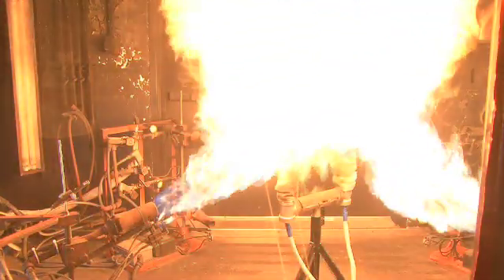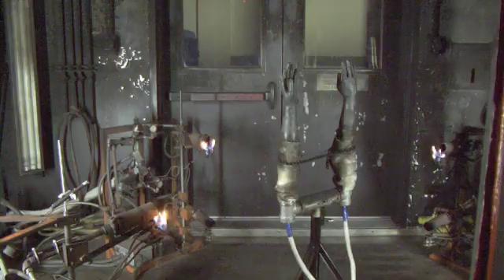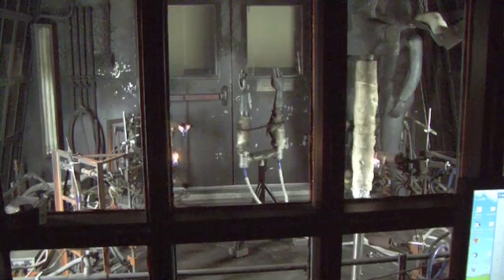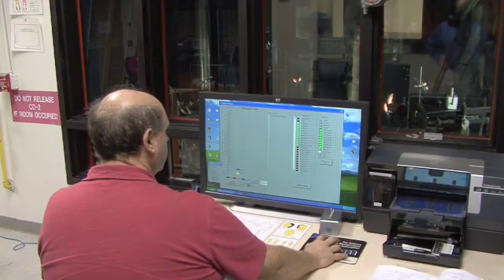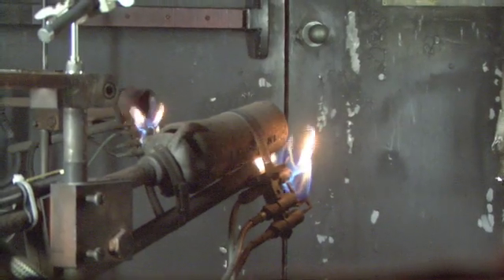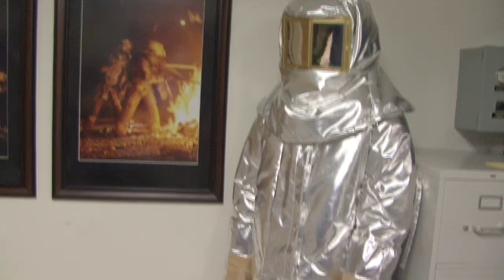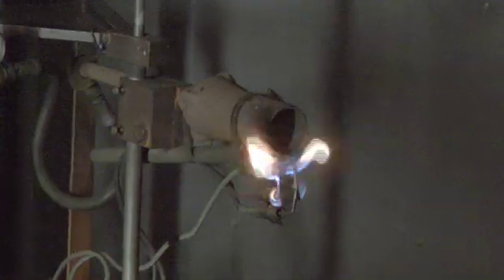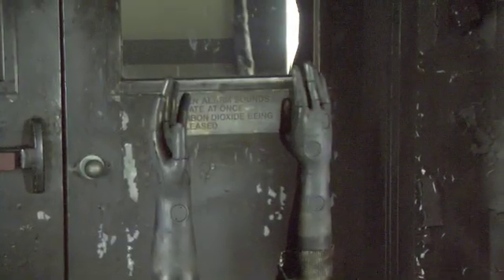PyroHands Trial by Fire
The Textile Protection and Comfort Center at North Carolina State University is pioneering a new research project called PyroHands to test the effectiveness and functionality of the protective gloves worn by first responders.

For more information about the College of Textiles at NC State,